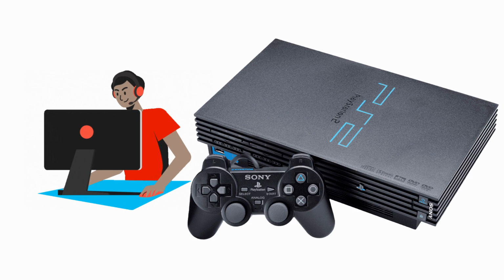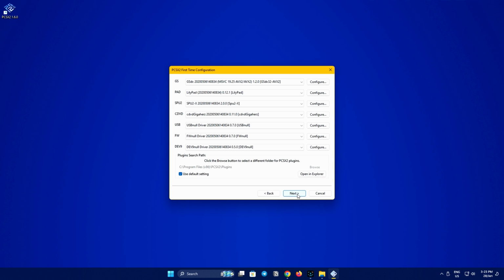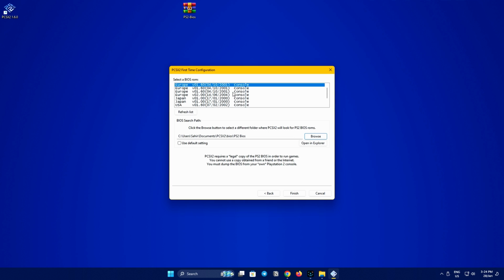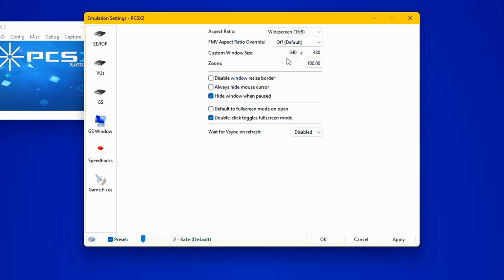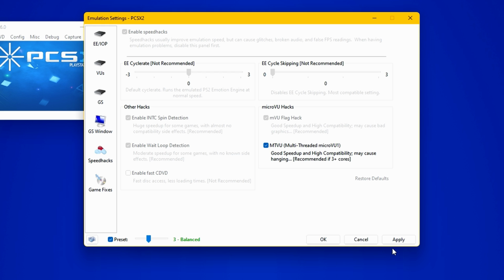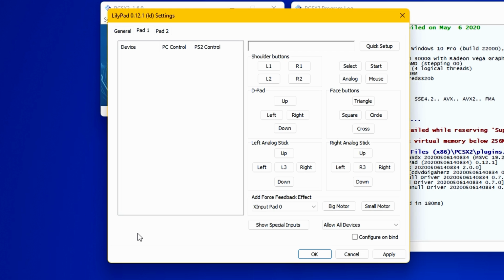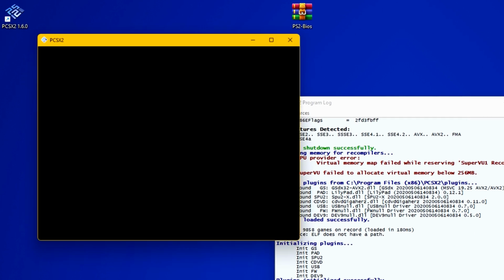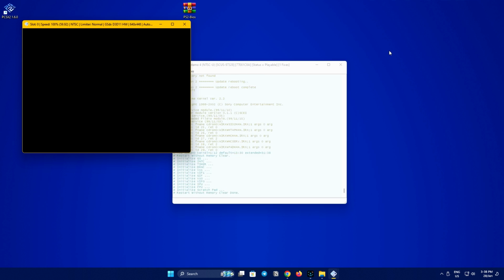How to Play PlayStation 2 Games on PC | PCSX2 | Ultimate PS2 Emulator for PC | PCSX2 Setup (2026)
In this video, I'll Explain How to Play PlayStation 2 Games on PC. With PCSX2 you'll be able to Play your PS2 Games on a PC with upto 5k Resolution and 60FPS. This is a Step by Step Download & Setup Guide on How to Play PlayStation 2 Games on PC which is Indeed the Best PS2 Emulator for PC.

OTHER LINKS

Social Links